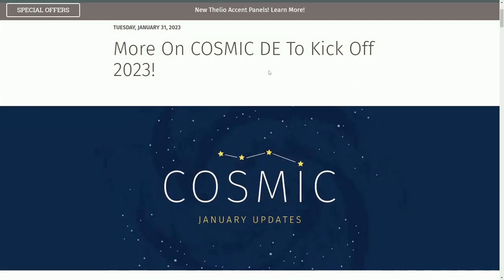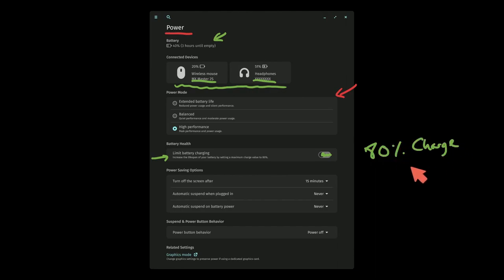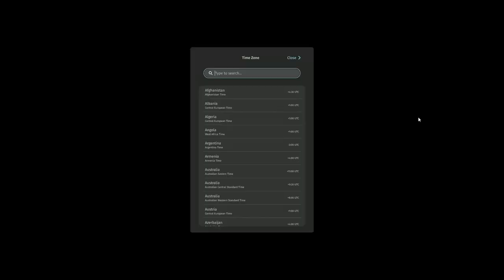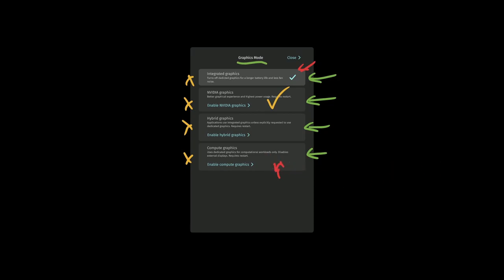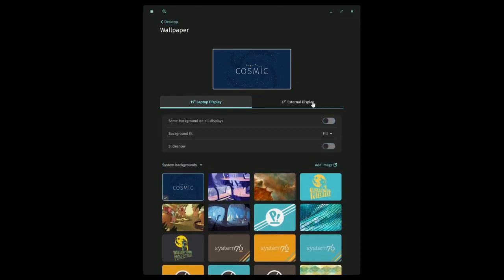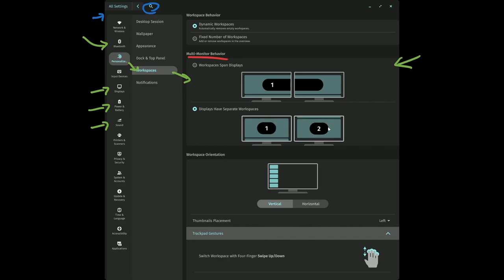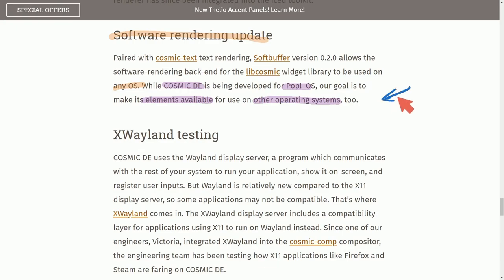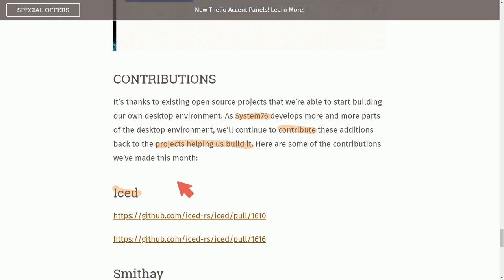The LATEST RUST Cosmic Desktop on Pop!_OS by System76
This is latest RUST Cosmic Desktop on Pop!_OS.  Let's preview what maybe coming to Pop OS soon.